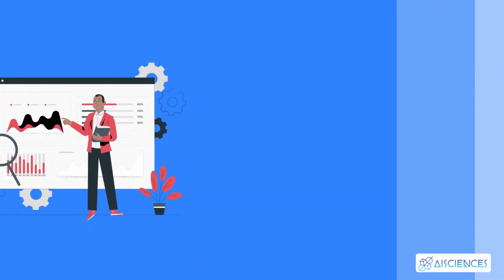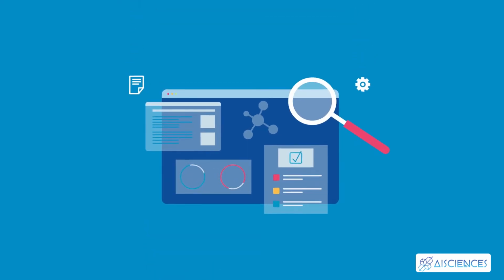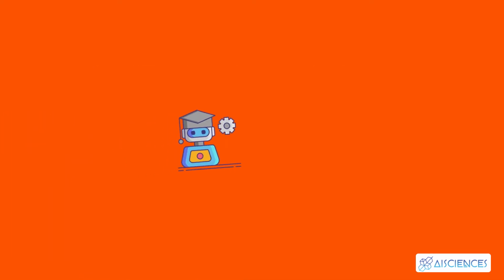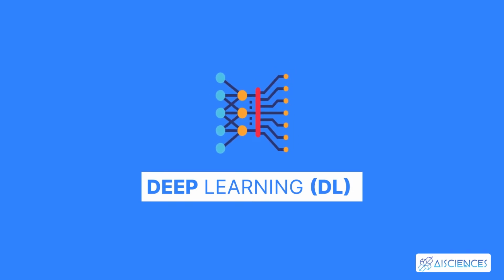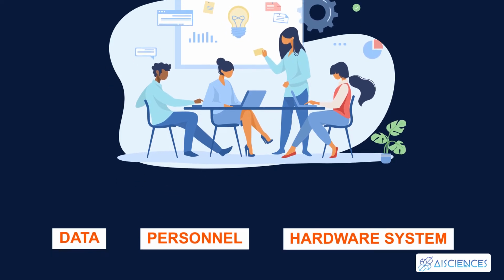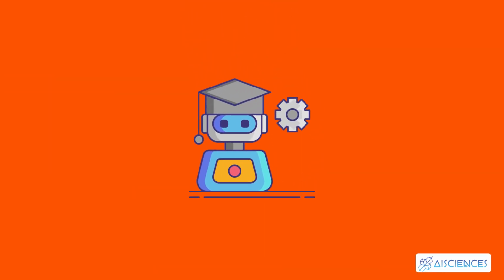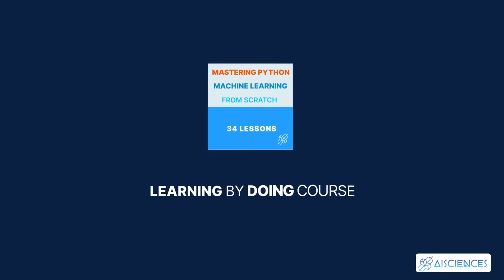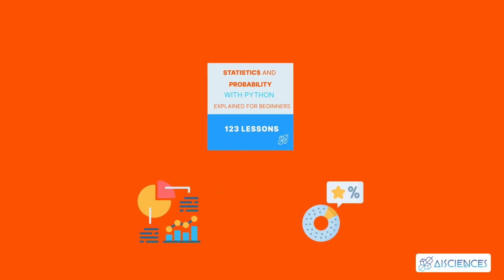Roles and Responsibilities of a Machine Learning Engineer at the Workplace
In this video, we are going to discuss the roles and responsibilities of a machine learning engineer at workplace.